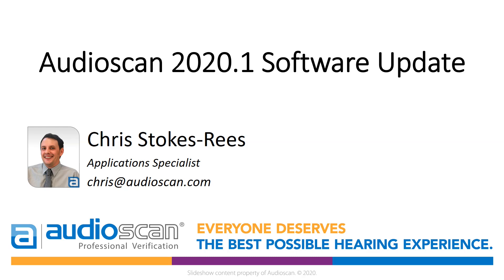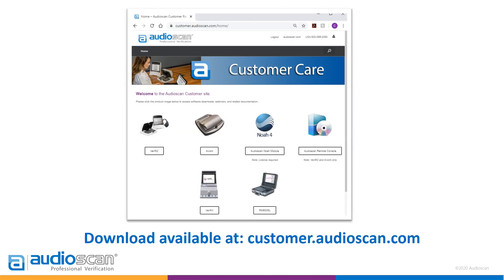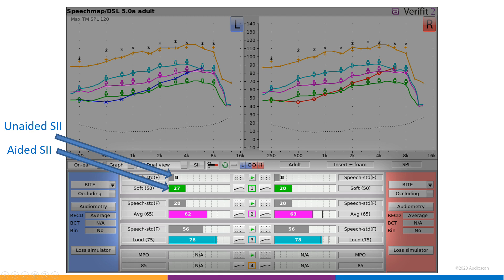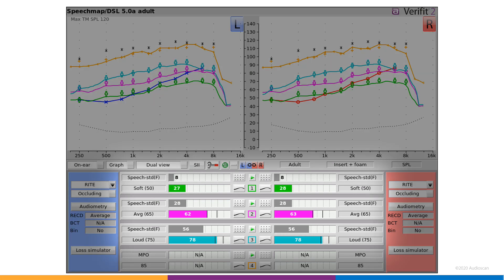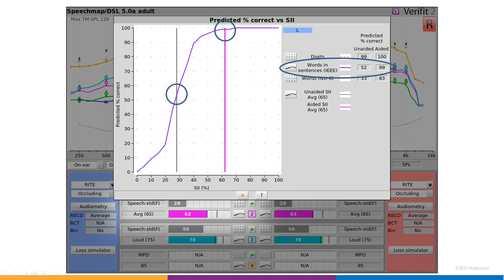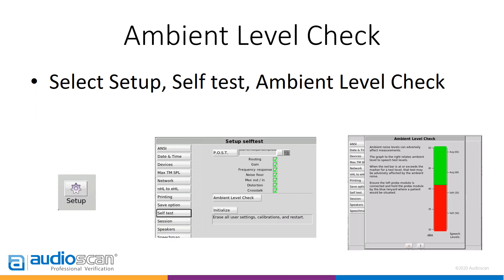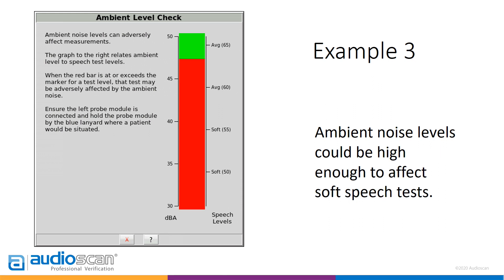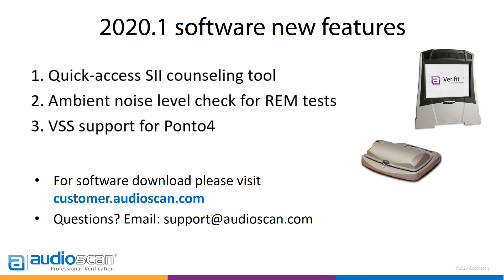Audioscan software update 2020.1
See a quick introduction to a few new features of the 2020.1 software update for Audioscan Verifit2 and Axiom verification systems.